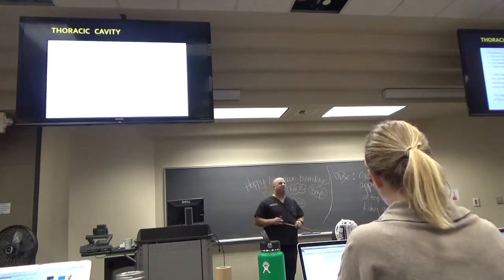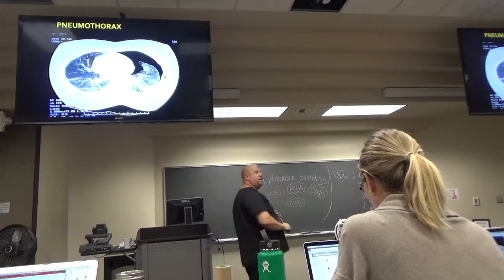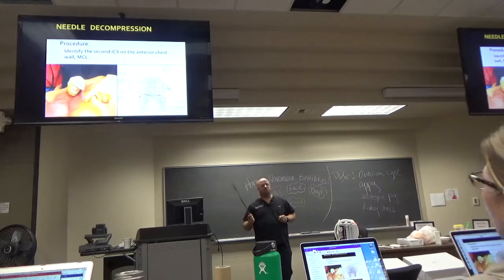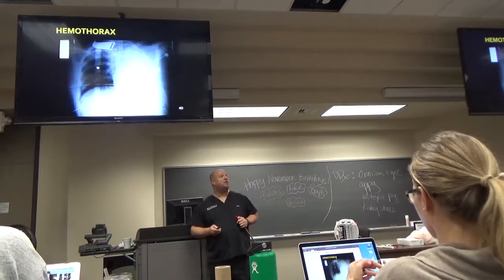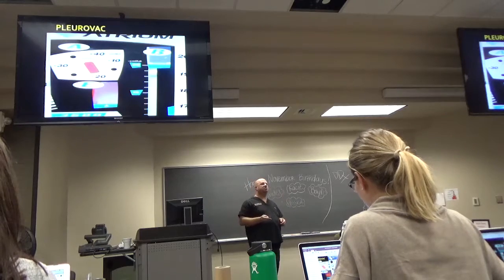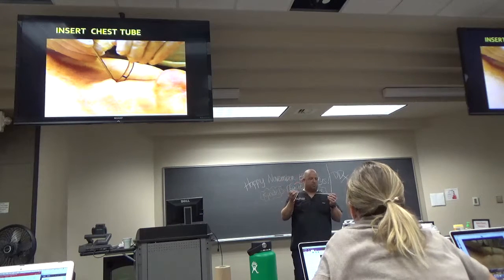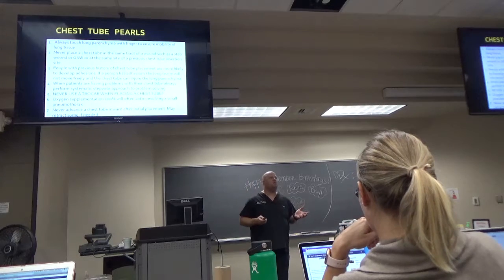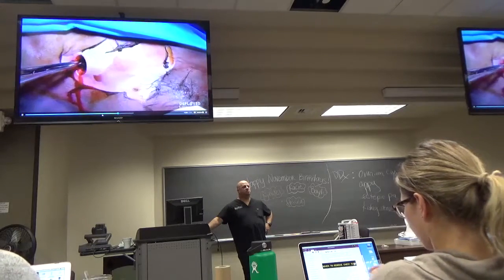Chest Tubes in ER